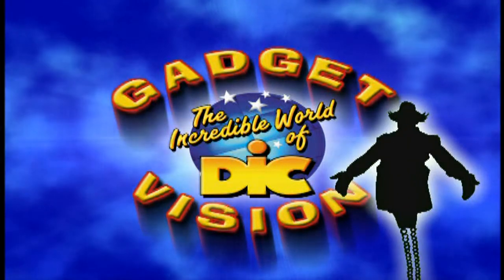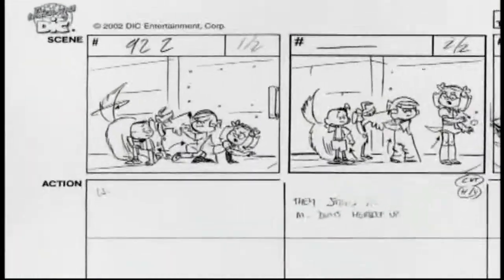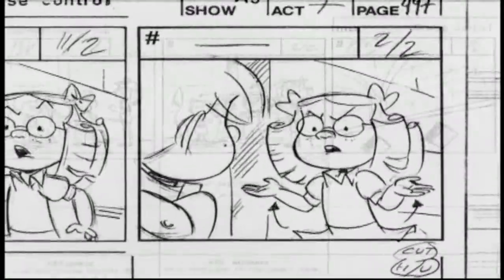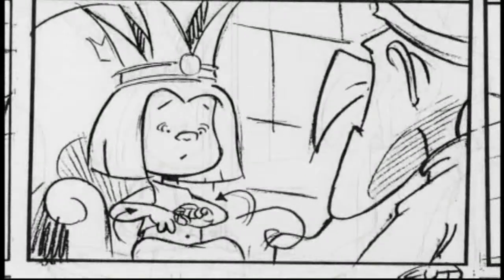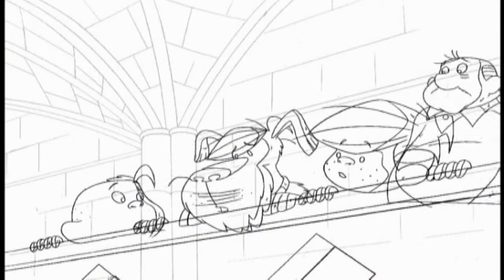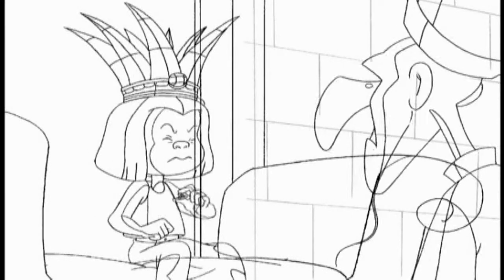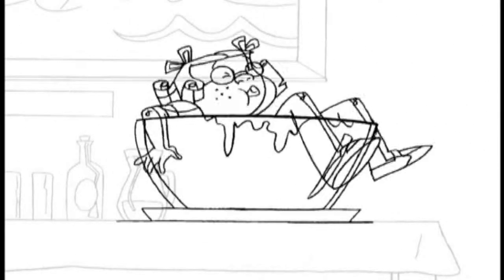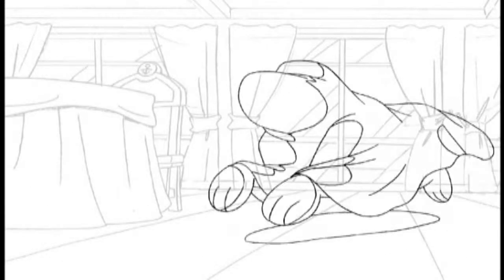Behind the Scenes - Pencil Test